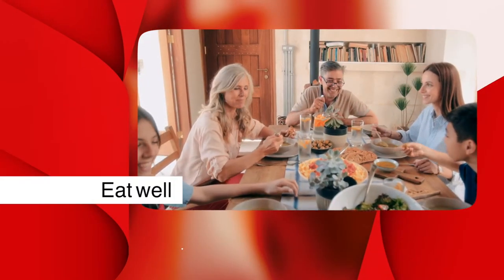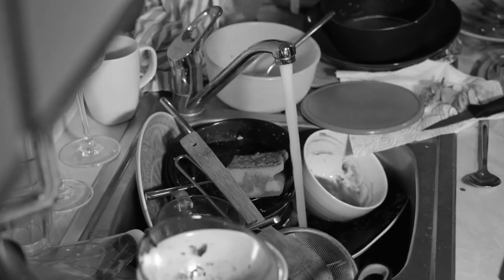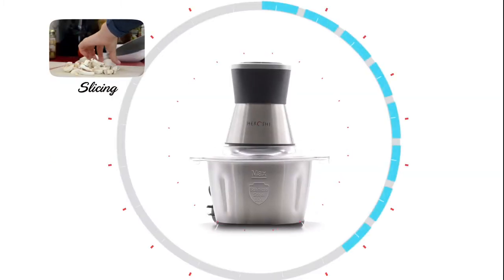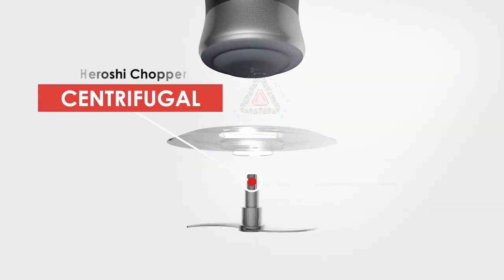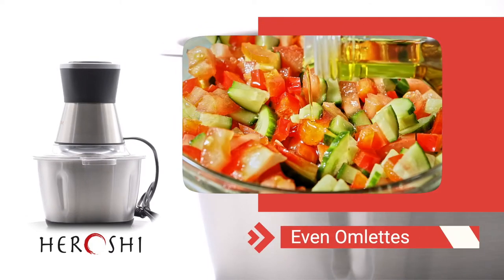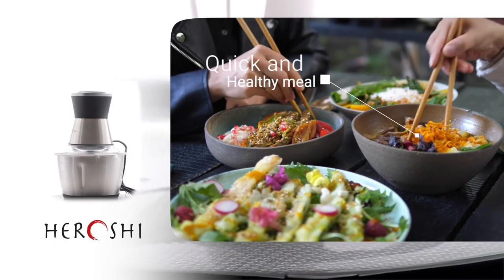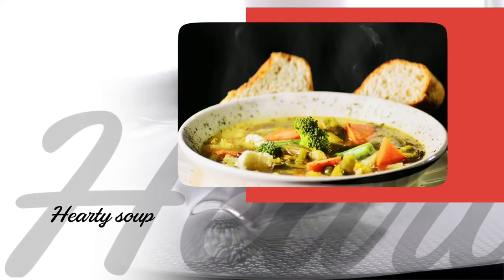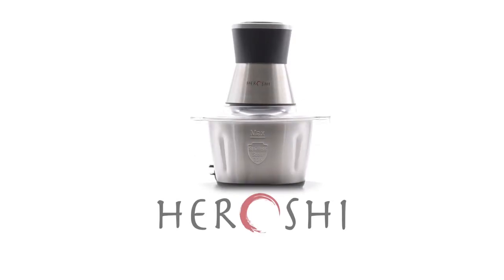MARUCHI CHOPPER, pulse blender by Heroshi.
It has never been more important to eat well, and with the increase in cooking at home, meal preparation can become a nightmare. It's frustrating and time-consuming. Most of us have a blender or food processor, but how often do we really use it? They're big, bulky, and require a lot of washing up. Introducing the Chopper by Heroshi, the perfect tool for day-to-day food preparation at home. It can slice, grind, shred, whisk, chop, and mix - the Chopper does it all. The secret lies in its centrifugal coaxial technology and bi-level stainless steel blades. These blades lift and mix ingredients while chopping and blending, delivering perfect results every time. Whether you're making rich pasta sauces, chunky salsas, or light and fluffy breakfast omelettes, the Chopper is incredibly easy to use, putting you in total command. The twin speed controls allow you to determine the consistency of your dishes from start to finish. Become the master of quick and healthy meals with fresh nut salads, tasty hash browns, salmon and potato fish cakes, Lebanese coleslaw, pork and fennel meatballs. Don't throw out those leftover vegetables - turn them into a hearty soup in moments. When you're done, simply rinse and store. The Chopper is compact and easy to fall in love with for easy home cooking. Impress your friends and family, impress yourself - the Chopper by Heroshi is your secret weapon in the kitchen.